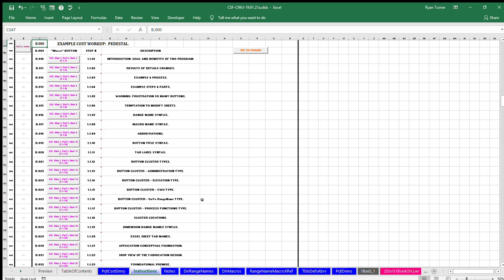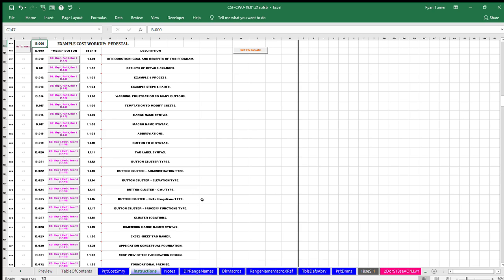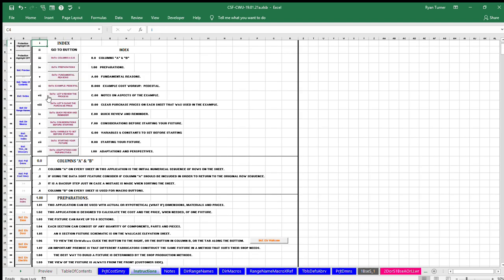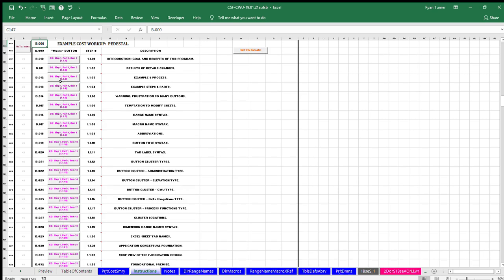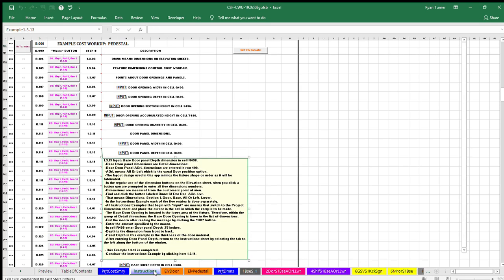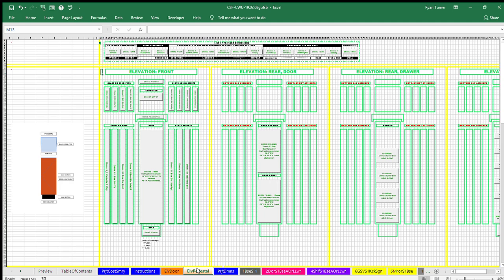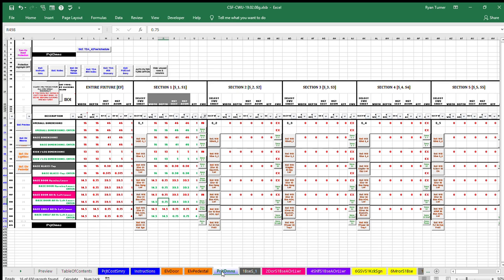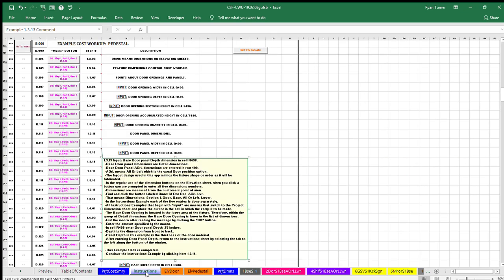CSF Instructions Example: 1.3.13 Input: Base Door panel Depth in cell R498.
Instructions Example 1.3.13 Input: Base Door panel Depth in cell R498 for estimating: For retail, merchandising for high quality at low or minimum cost store fixtures, cabinets and furniture. This package is an accurate, detailed, dynamic, and easy to use ESTIMATE and PRODUCTION control application in Excel spreadsheet or worksheet format. Use for single or multiple custom or quantity standard production projects. Provide production control information and reports.  Prepare bids, price lists, what-if analysis quickly and efficiently.